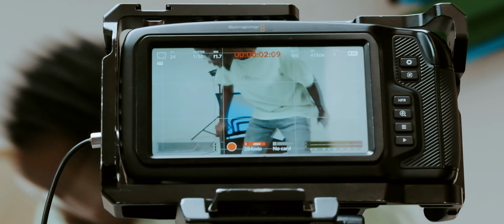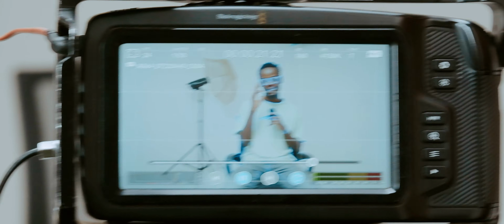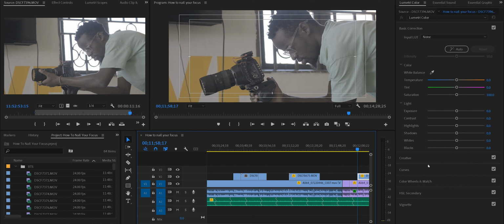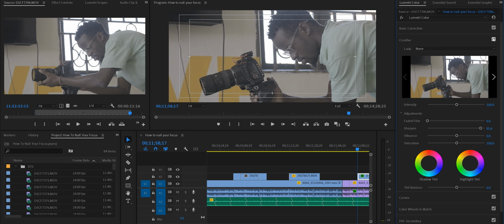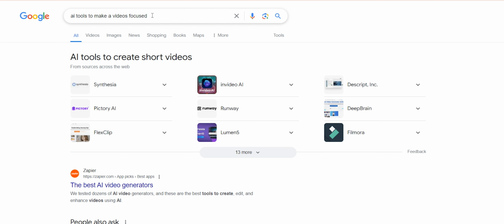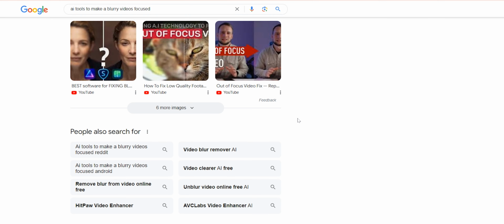The Ultimate Guide To Focus & Productivity For Video Creators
In this video, I will share with you some of the steps you can follow to nail your focus while creating videos.

Getting your footage in focus seems simple, but it's still extremely important. Here are a few tips to nail focus every time, even if you're using manual focus or shooting at a wide aperture.

TimeStamps
00:00 Short Film
01:00 Intro
01:38 Double-tap on your screen
03:07 Turn your camera in manual mode
03:52 Turn your lens to MF
05:07 Mark a Focus point
05:43 Mark the distance from your camera to your subject
05:54 Mark your lenses
06:26 Focus peaker
08:18 Shoot with a wide depth of field
09:35 Shoot with wide lenses
11:04 Shoot high-resolution videos
12:40 Increase your sharpness in editing
13:25 Use AI tools
14:12 Outro